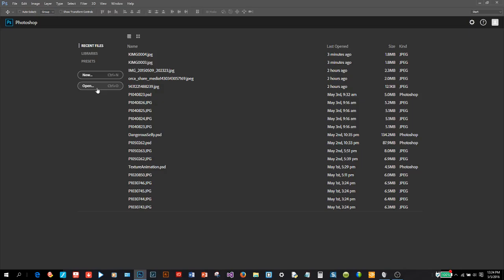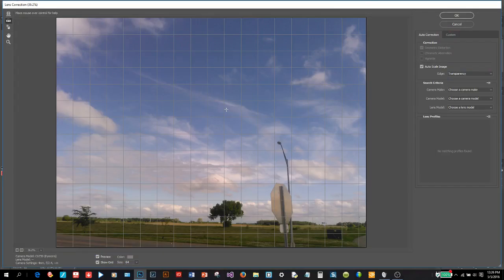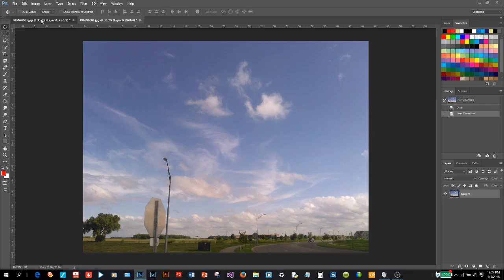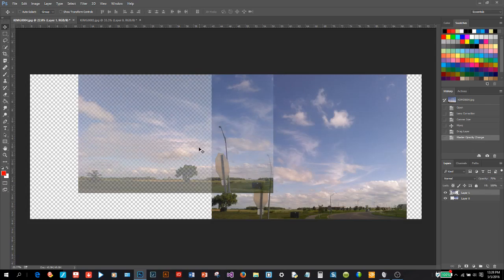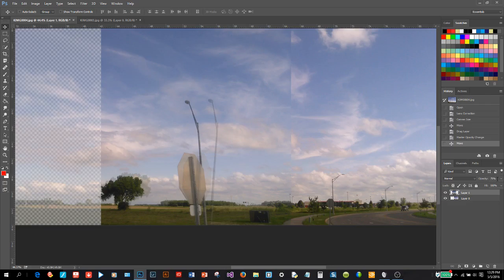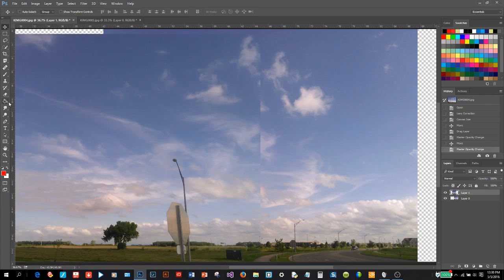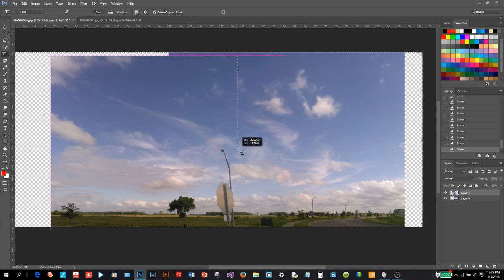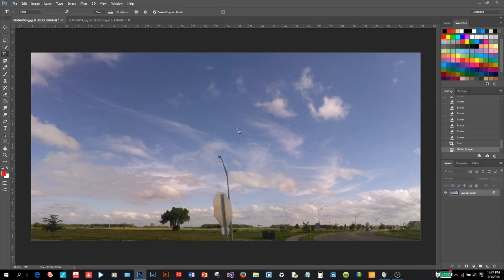Photo Stitching Photoshop CC tutorial MMDT 1088 May 3, 2016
In this tutorial I demonstrate how to do "Photo Stitching" in Photoshop CC...enjoy!